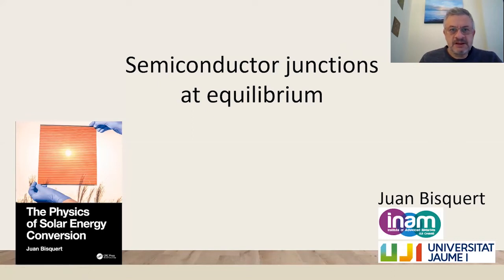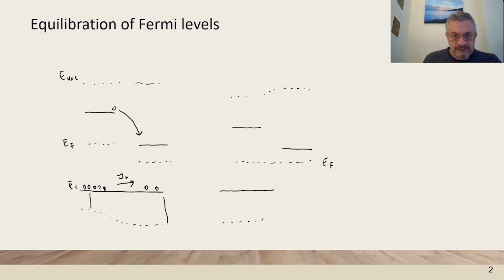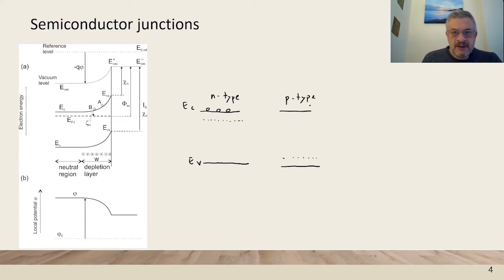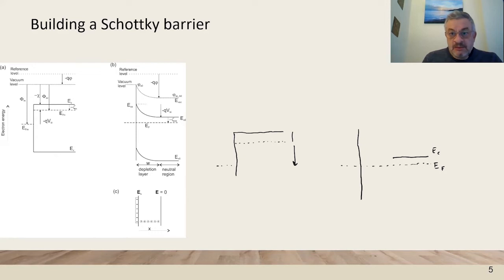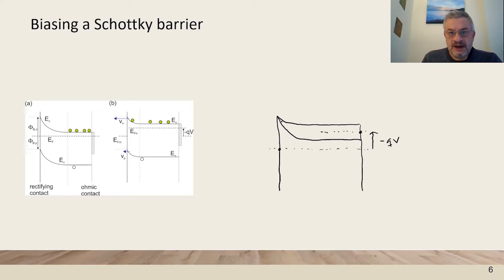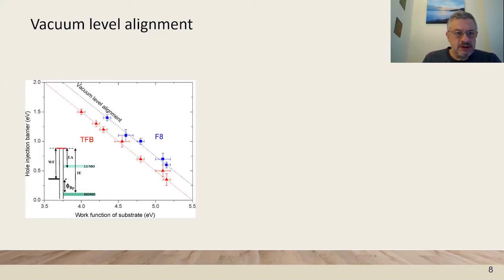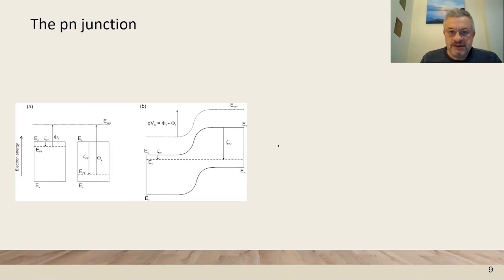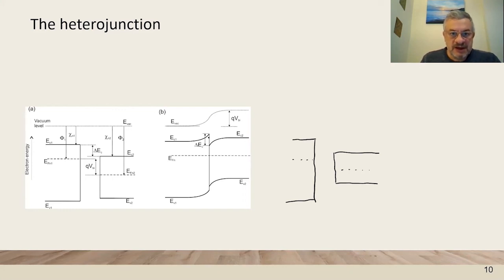PSEC 7. Semiconductor junctions at equilibrium